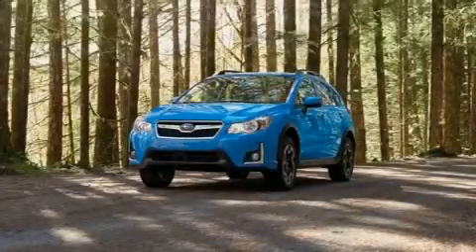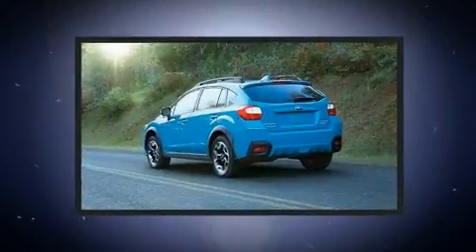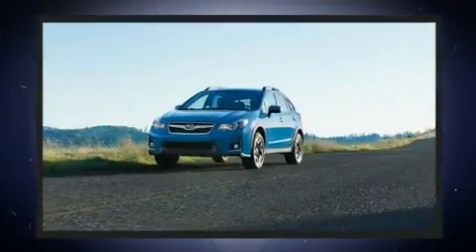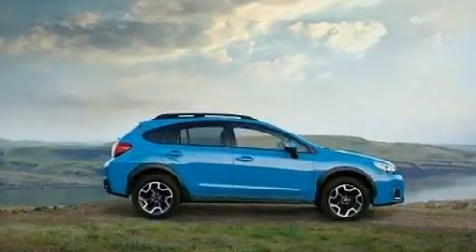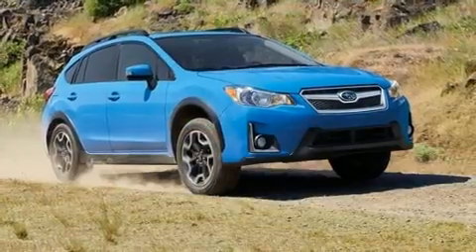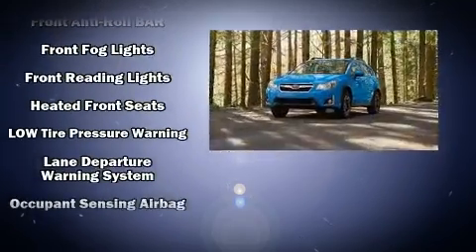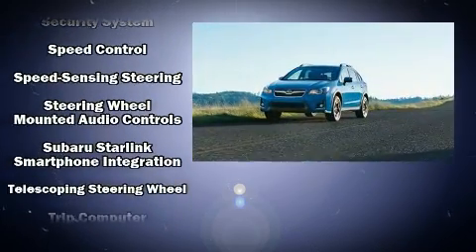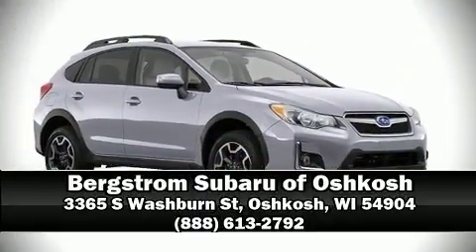2016 Subaru Crosstrek 5dr CVT 2.0i Premium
You can expect a lot from the 2016 Subaru XV Crosstrek. Smooth gearshifts are achieved thanks to the efficient 4 cylinder engine, and for added security, dynamic Stability Control supplements the drivetrain. Top features include front bucket seats, 1-touch window functionality, a tachometer, an outside temperature display, heated seats, front fog lights, remote keyless entry, and cruise control. Subaru also prioritized safety and security with features such as: dual front impact airbags with occupant sensing airbag, front side impact airbags, traction control, brake assist, ignition disabling, an emergency communication system, and 4 wheel disc brakes with ABS. Sophisticated all wheel drive technology maintains a firm grip on the road. Our team is professional, and we offer a no-pressure environment. We'd be happy to answer any questions that you may have. Stop in and take a test drive!